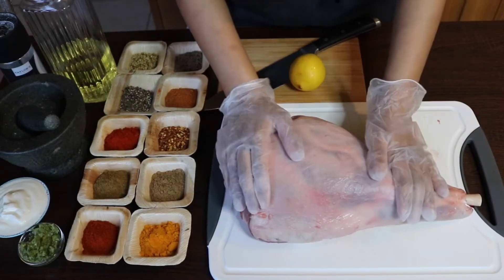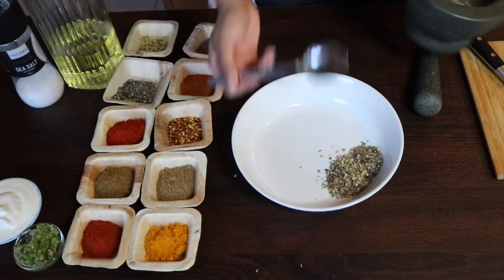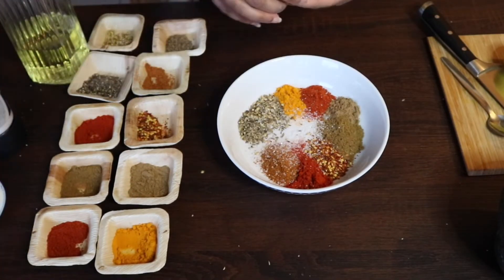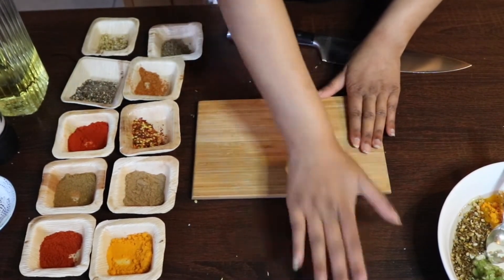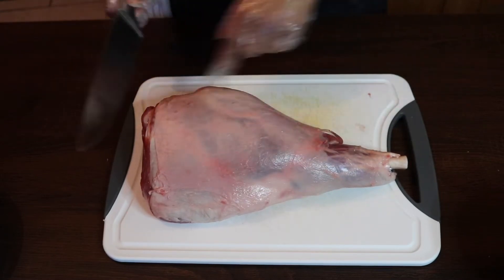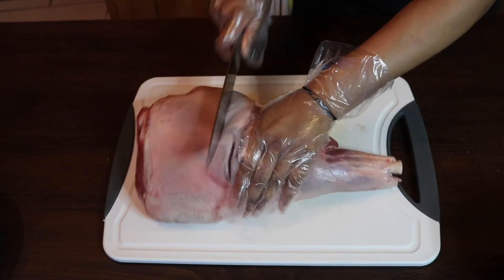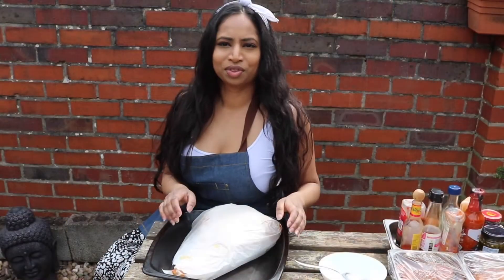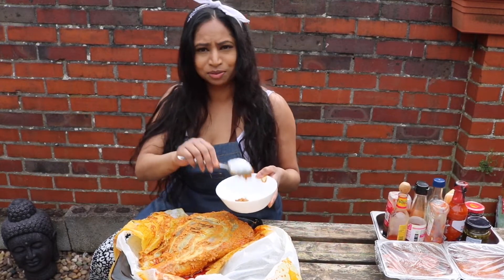Chef Nitisha Masala Roasted Leg Of Lamb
Here is one of my most favorite and beloved dishes which I made for Bank Holiday Easter weekend. The recipe can be found in my first cookery book,  My Modern Indian Kitchen, but given recent circumstances, I wanted to share my favorite recipe with you all.

With a 48 hour marination, starting cooking off on  BBQ, and total of 3 hours slow roasting, this dish is quite literally a labor of love. But I promise you, its worth it!

Okay, so it was an Easter bank holiday weekend which none of us could have imagined. Going back a few months or even a few weeks ago, who would have thought that we would ever be in this situation?

Amidst all this fear and crazy uncertainty, I am trying to remain as positive as possible. Don't get me wrong, I've had a few 'wobbly' days, (which is only natural I guess), but so far, its been a time of gratitude and reflection for me.

I'm thankful that my family and I have each other, and that we have our health. I'm thankful that we've been able to be together during this time. I'm thankful that we were able to celebrate Easter, whilst so many families all over the world couldn't.